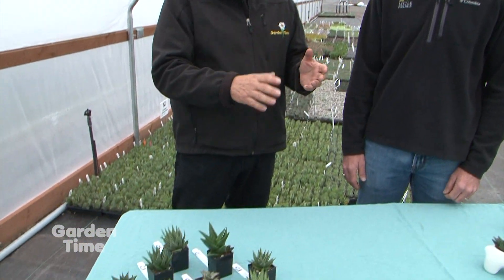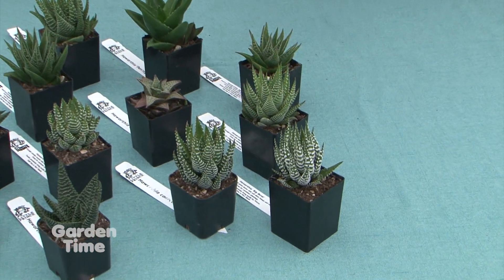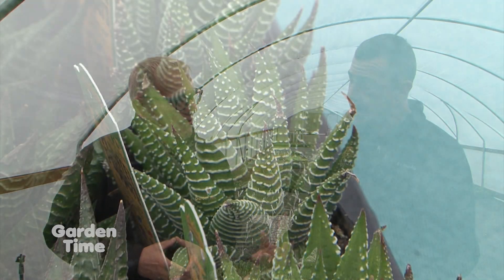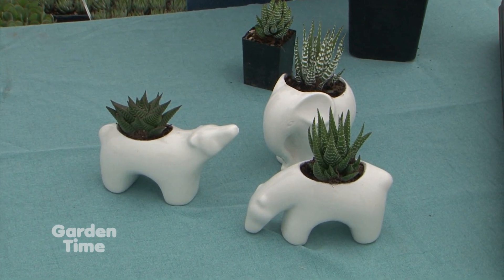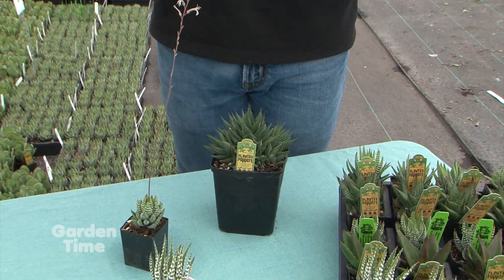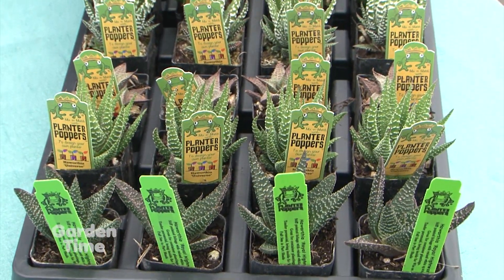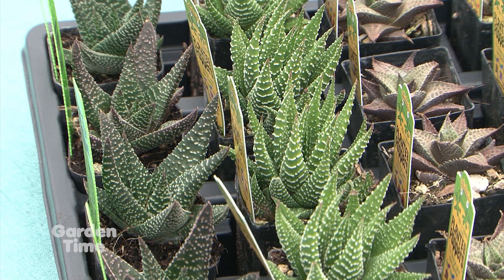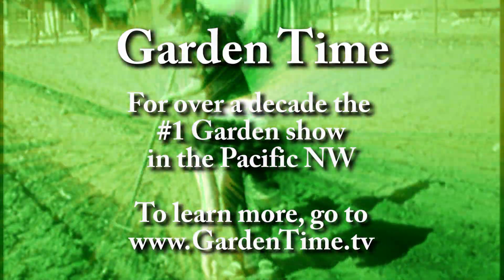Little Prince - Haworthia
We found a great little plant that is great for your indoor garden in the winter!  The Haworthia.